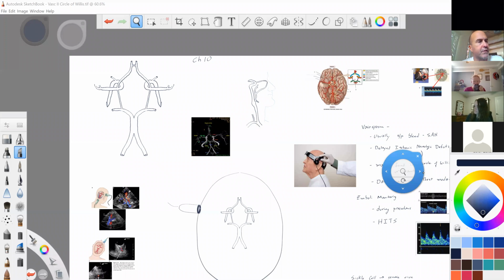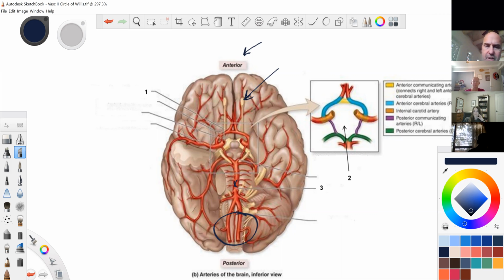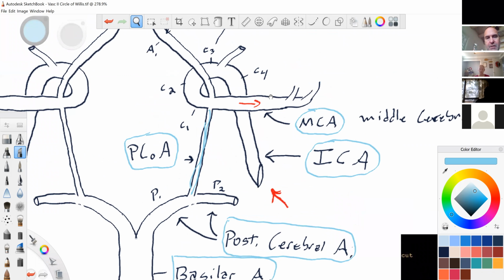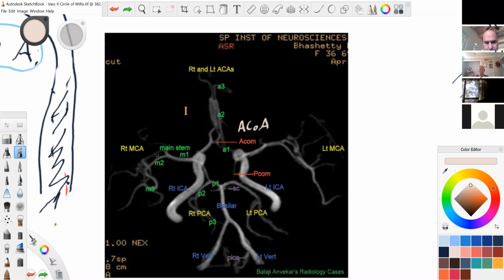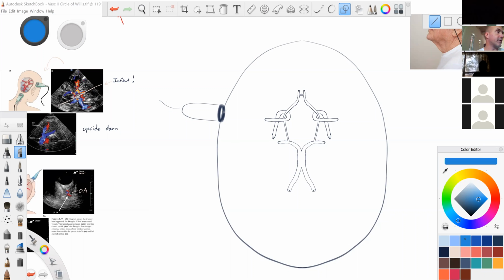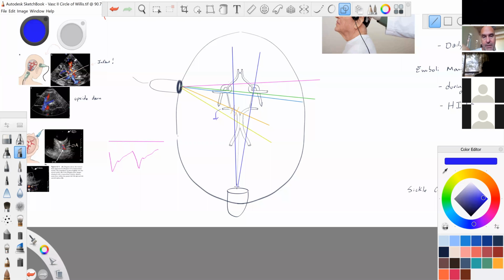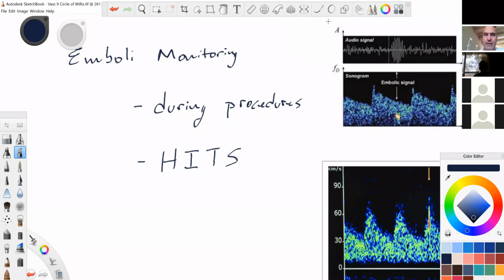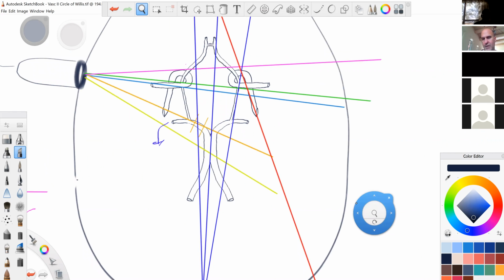Vasc I Circle of Willis